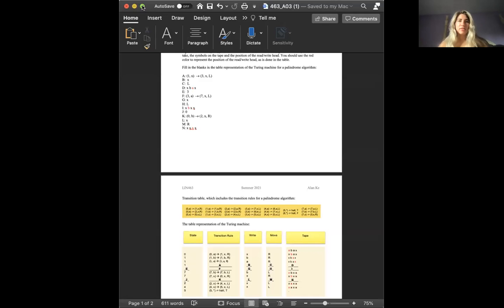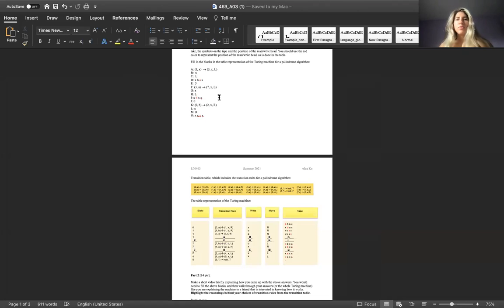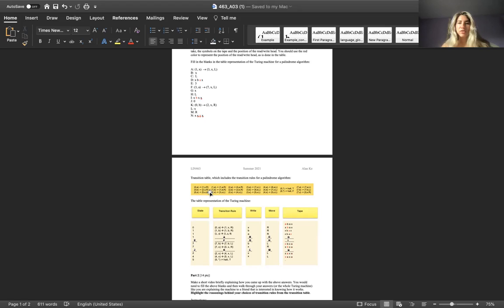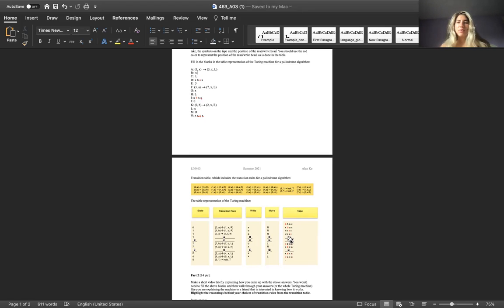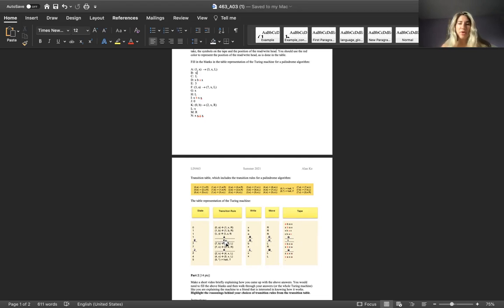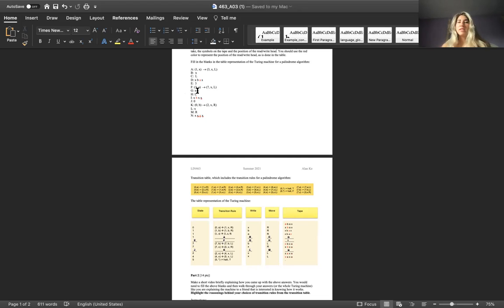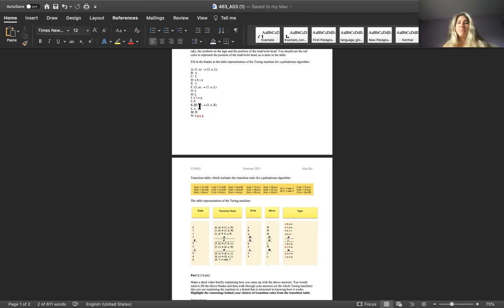Turing Machine Assignment 3 Explanation